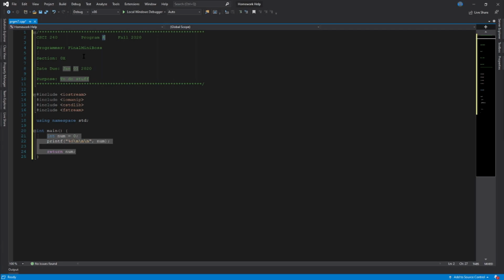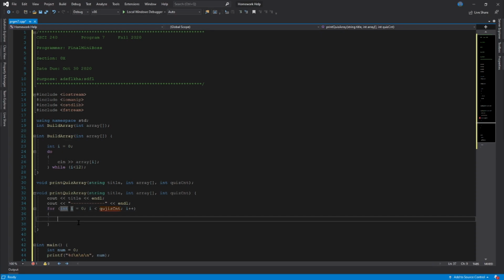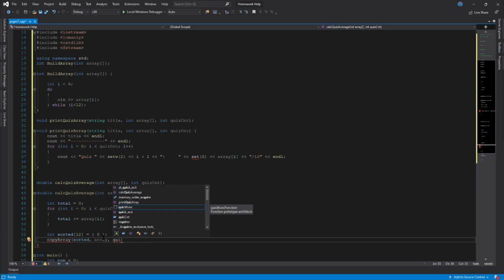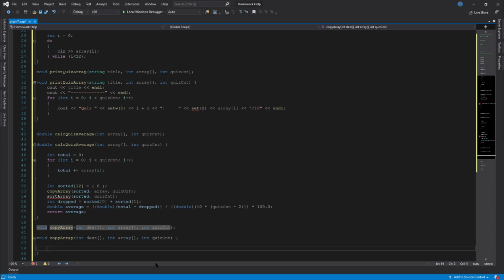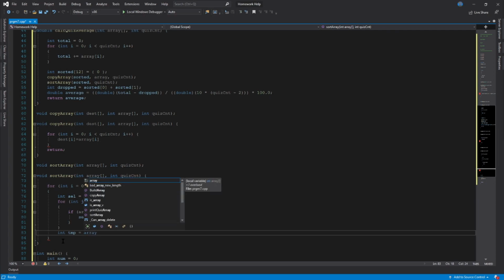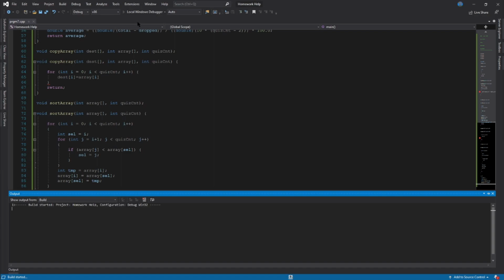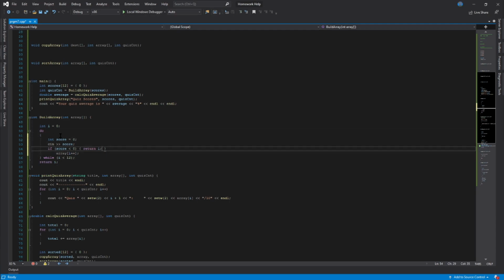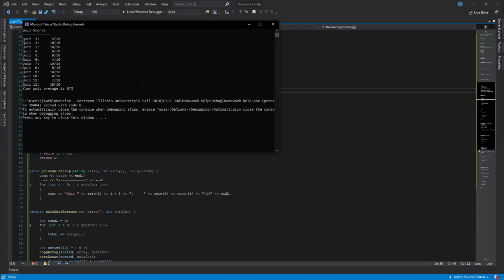Program 7 Walkthrough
Program 7 versions 1 and 2